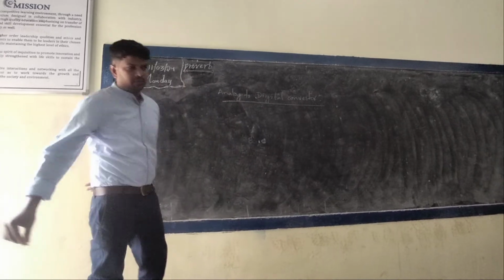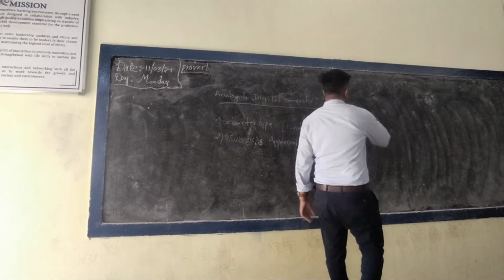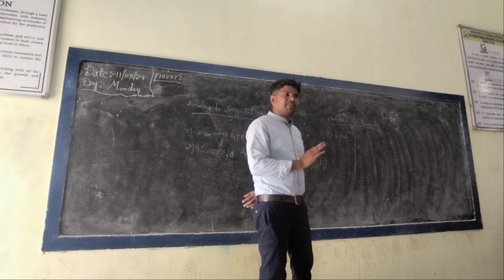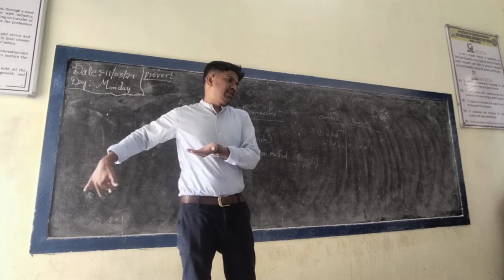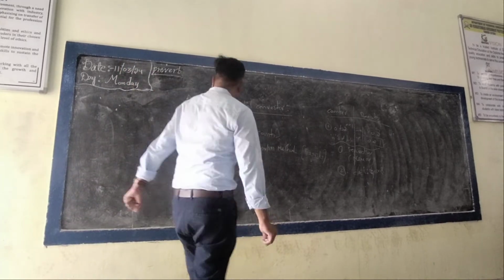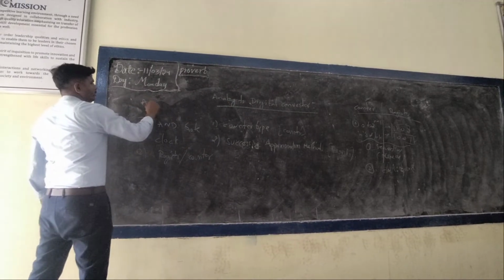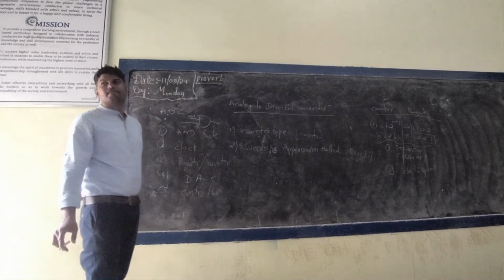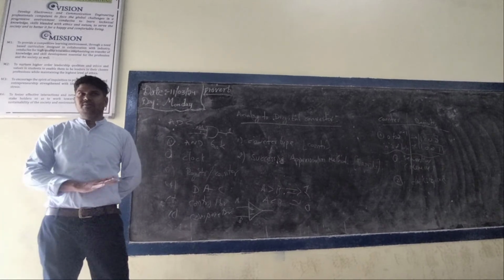types of analog to digital converters(ADC)